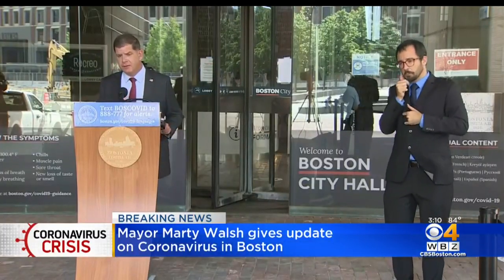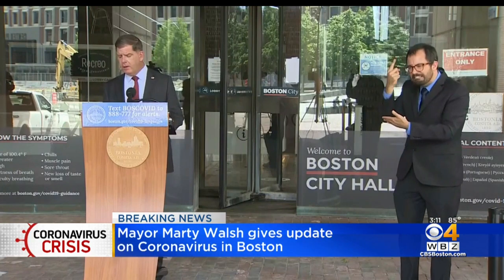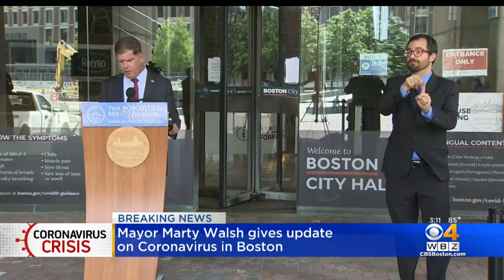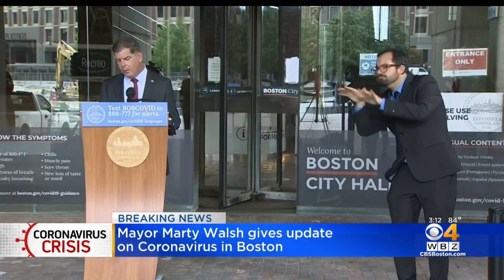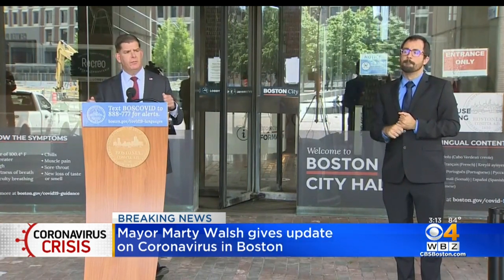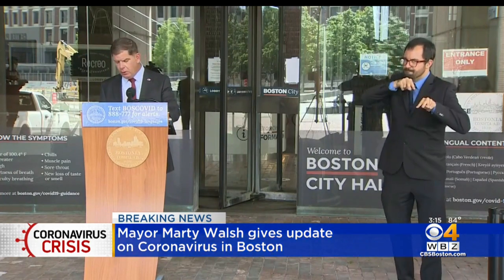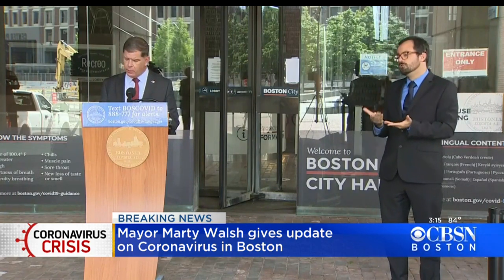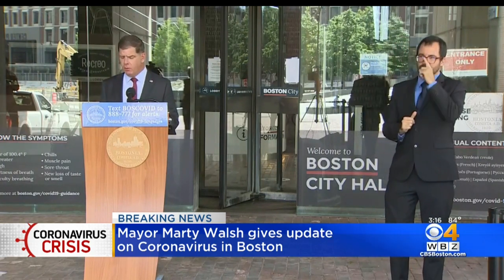Walsh: Pandemic, Attacks From White House Create Challenges For Election Process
Boston Mayor Marty Walsh said the city will make sure every vote is counted.